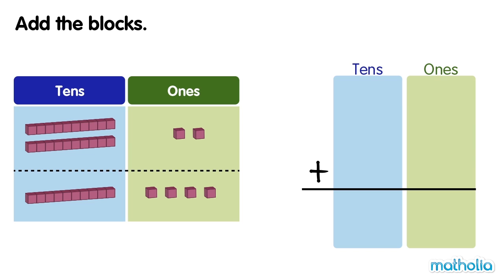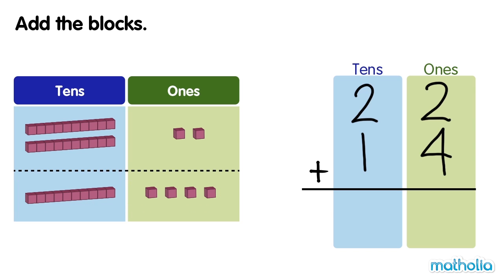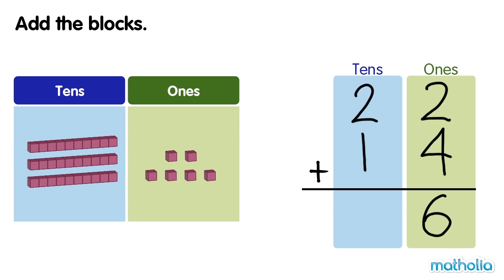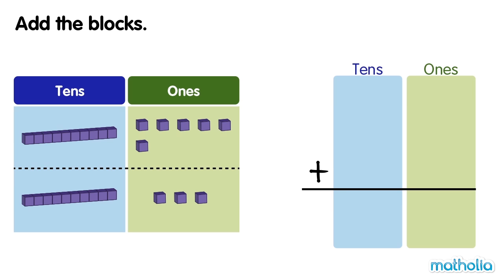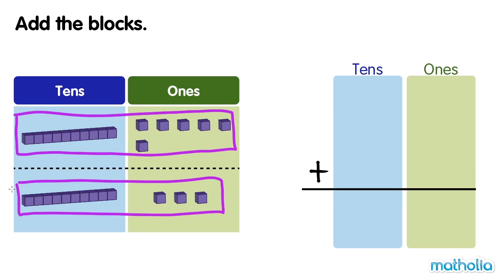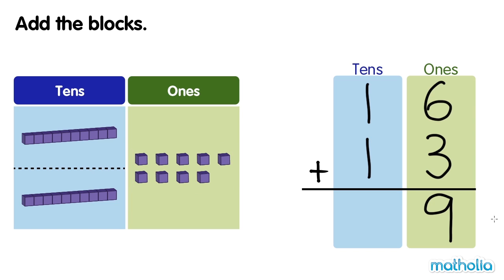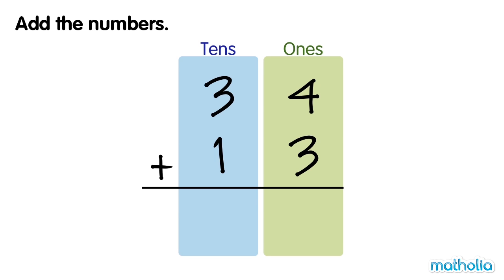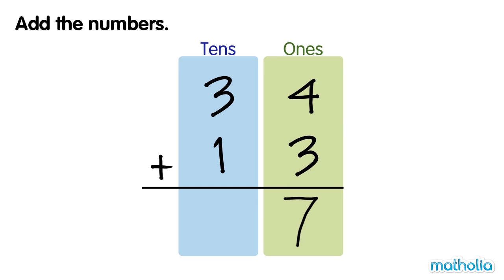Addition to 50 (Without Regrouping)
Matholia educational maths video on addition to 50 (without regrouping)

Learning Targets:
- I can add two-digit numbers by adding the tens and ones in each number.